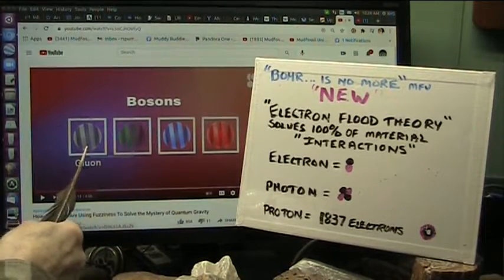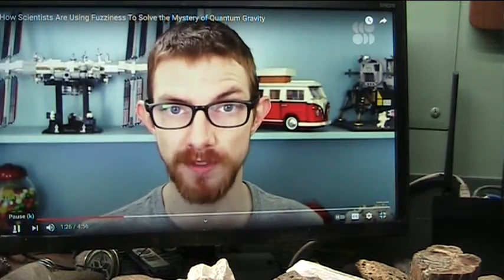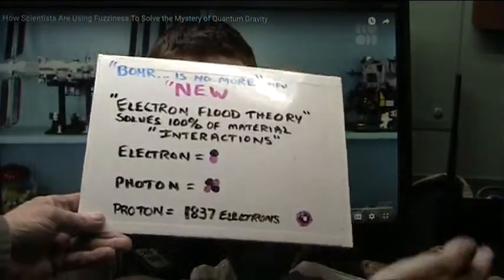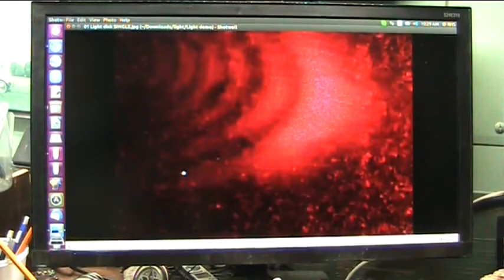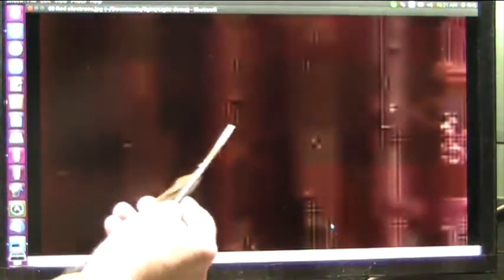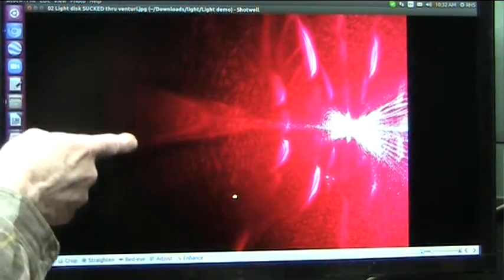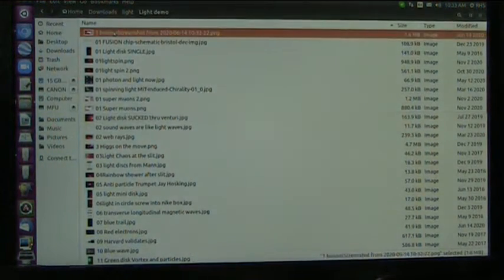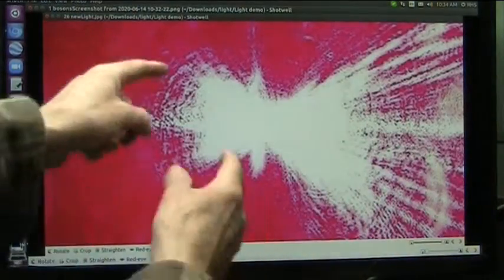Do Gravitons solve Gravity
I think what you will see solves gravity and yes they are particles...and they are DARK.